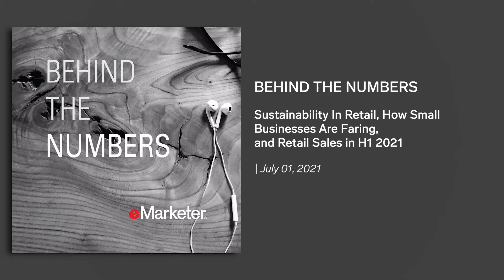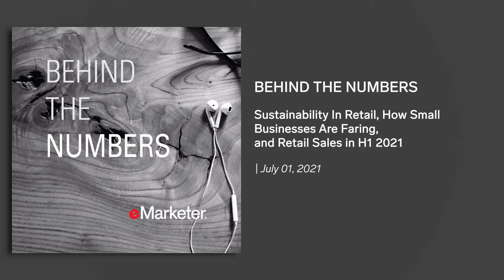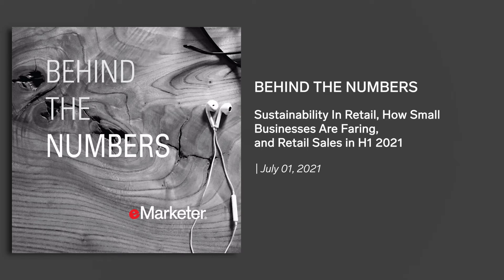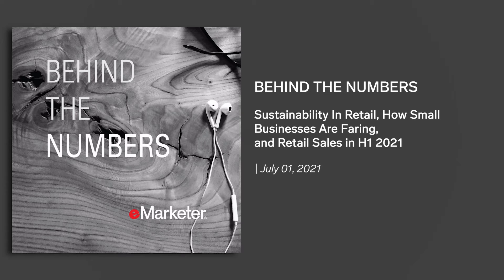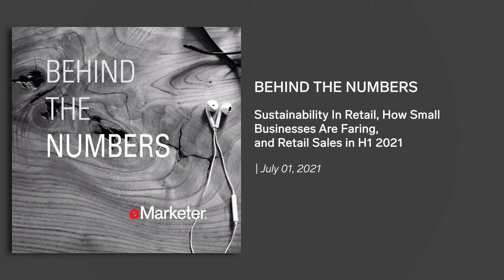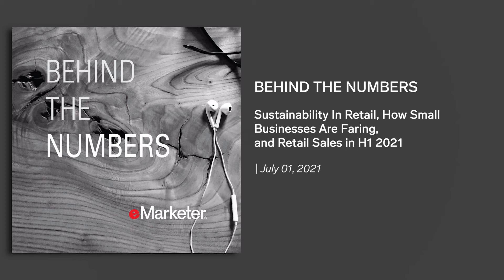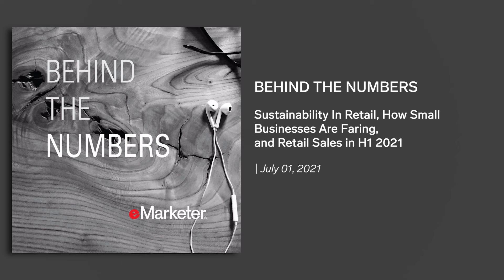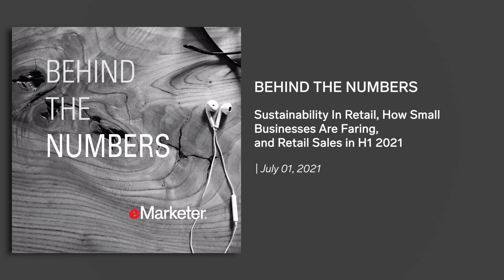Behind the Numbers 7/1/21: Sustainability in Retail and How Small Businesses Are Faring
We discuss how resale is taking retail by storm, what will happen to fast fashion, and how much companies need to do sustainability wise in the eyes of the consumer. We then talk about how retail growth is getting on halfway through the year, what the pandemic did to small businesses, and what technology retailers are (and are not) doubling down on. Tune in to the discussion with eMarketer director of forecasting at Insider Intelligence Cindy Liu.